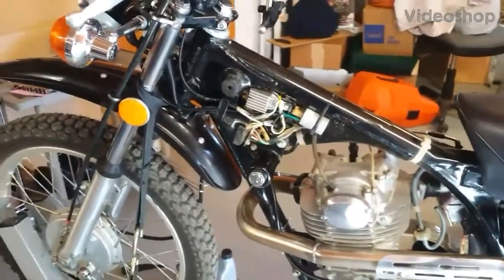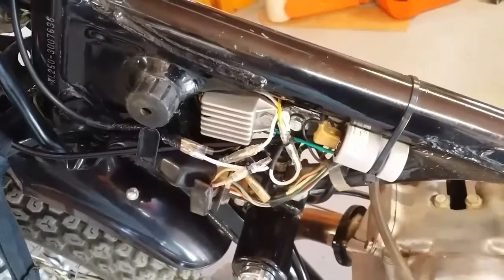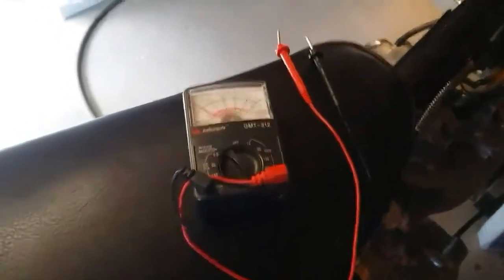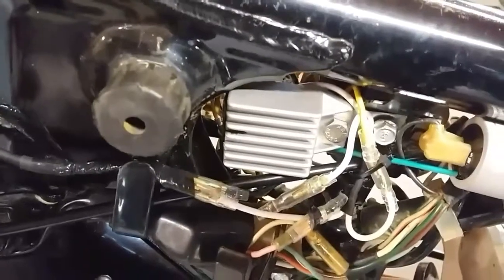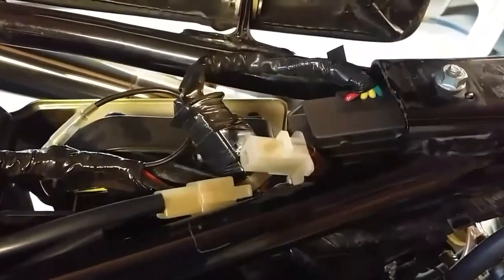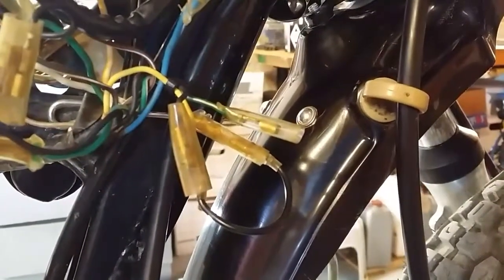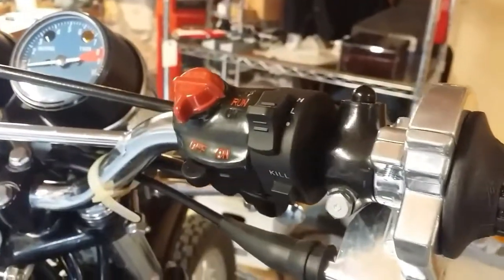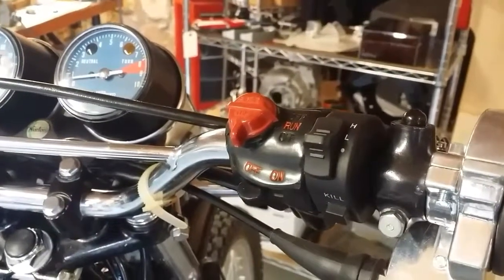Honda 1975 XL250 K2 Electrical & Performance Upgrades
The mysterious Honda 70's motorcycle electrical system is upgraded with new combined rectifier and regulator plus an AC headlight regulator along with other things to get these 6 volt systems to work properly. Also highlighted is the XLint Performance tuned header/silencer and Mikuni carb setup that really makes the bike go down the road. AC regulator is from Rex's Speed Shop in the UK. DC rectifier/regulator is an eBay purchase from Realray. Flasherino solid state flasher is from the Pardue Brothers. The headlight switch is by K&S Technologies from Motorcycleid.com.  And the tuned header/ silencer Mikuni carb setup is from Dave Rhynehart of XLint performance.com.